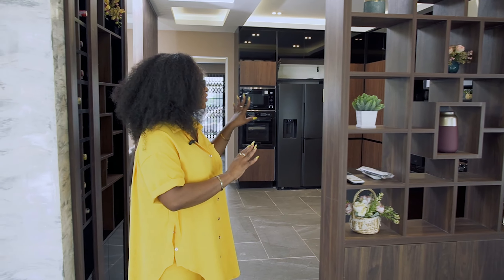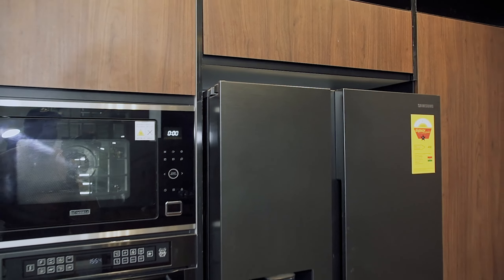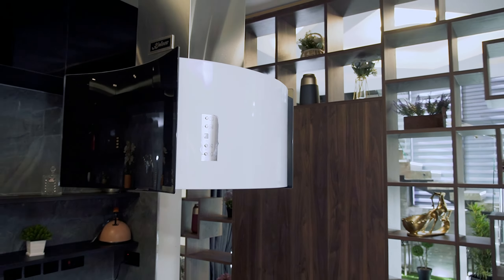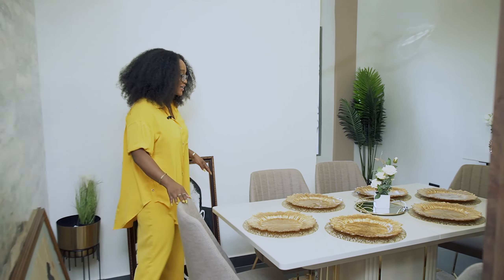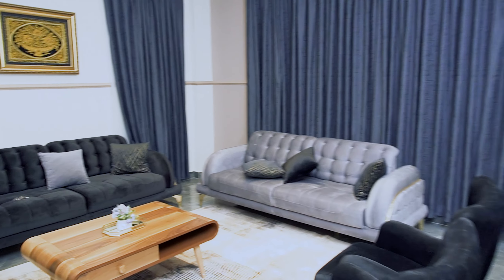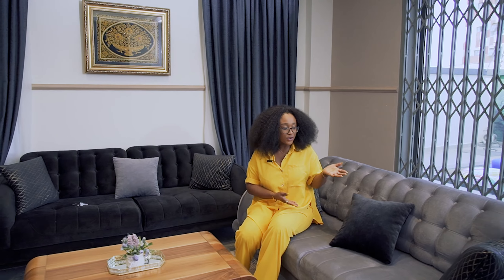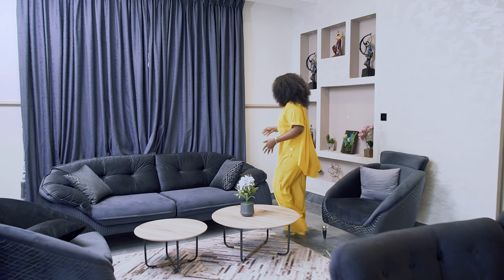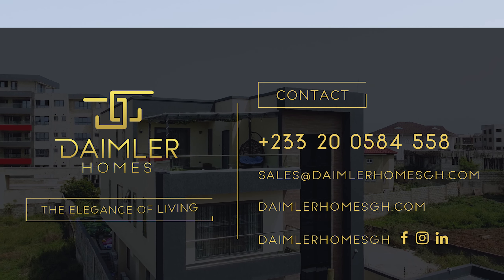Daimler Homes - Bespoke Home Tour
Join us as we explore our model home with bespoke finishes and furnishings.